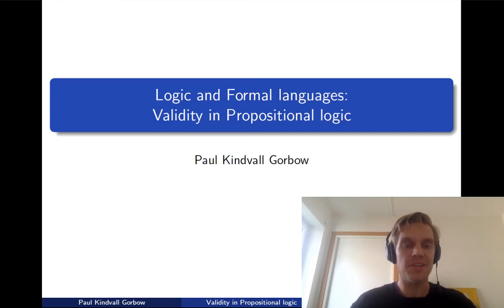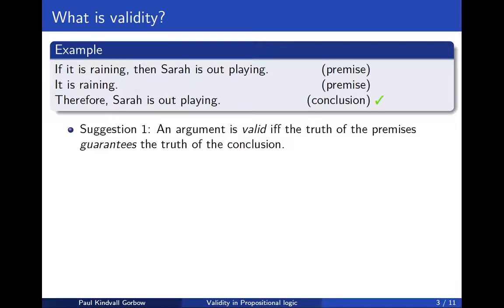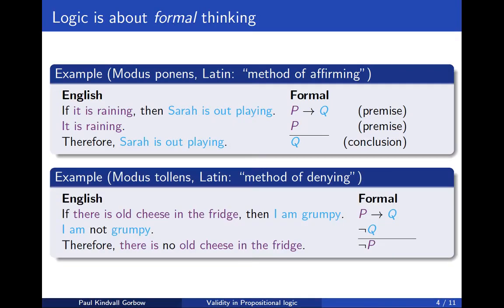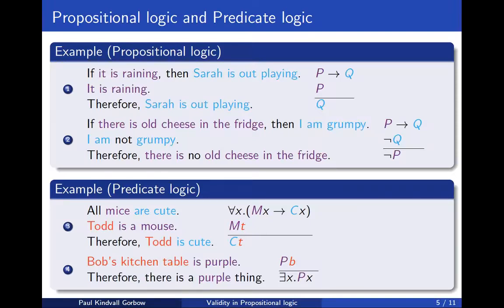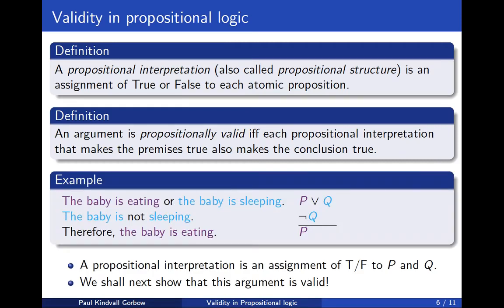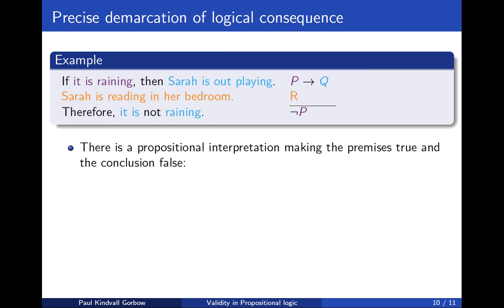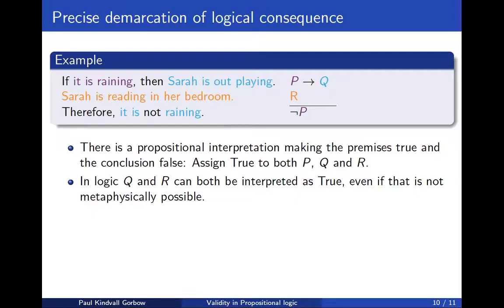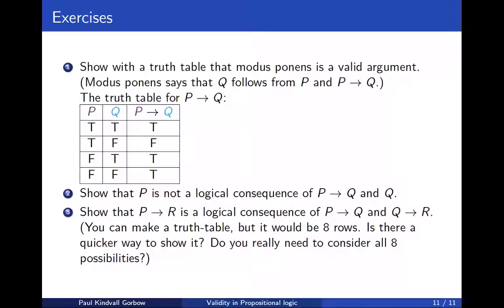Logic and Formal languages: Validity and Logical consequence in Propositional Logic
What does it mean that an argument is valid? How do you know if the conclusion is a logical consequence of the premises? This video explains exactly what validity is in Propositional Logic.